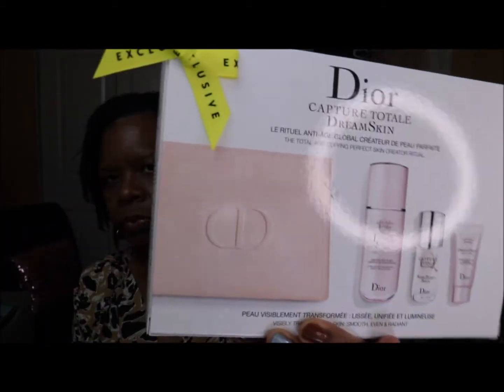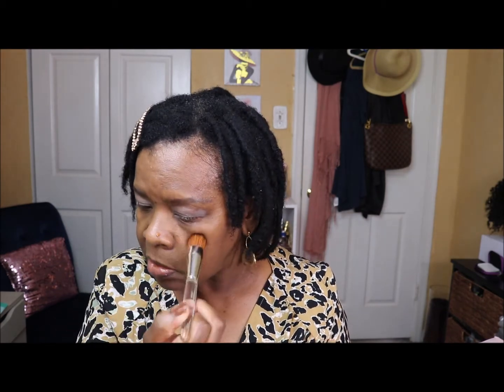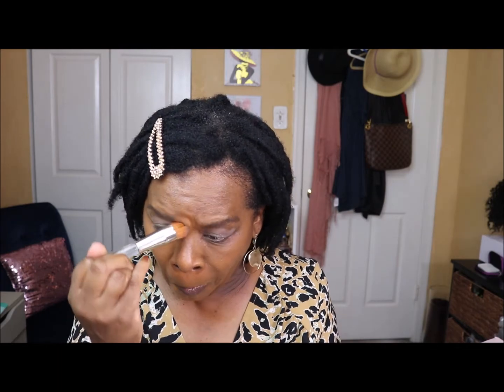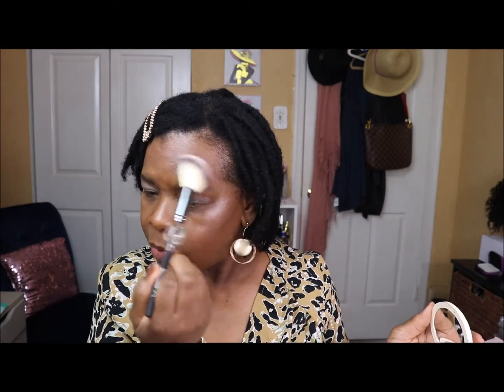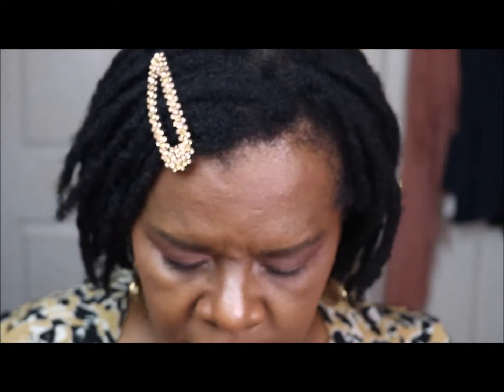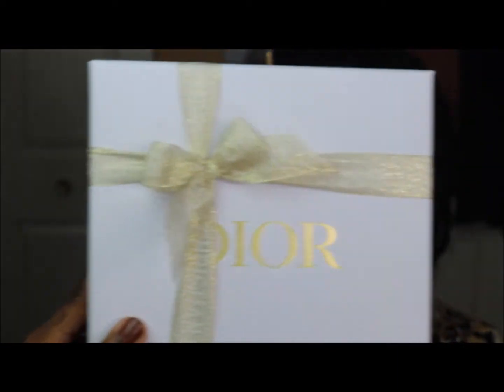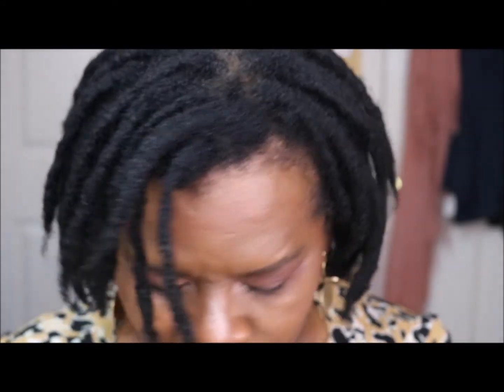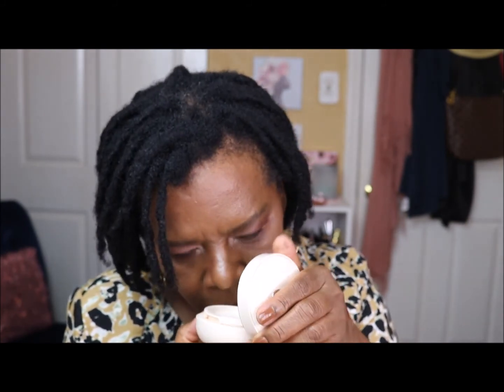GRWM ~ DIOR STYLE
Hi Guys I have added a few more Dior products to my collection. It is a GRWM Dior Style video today!